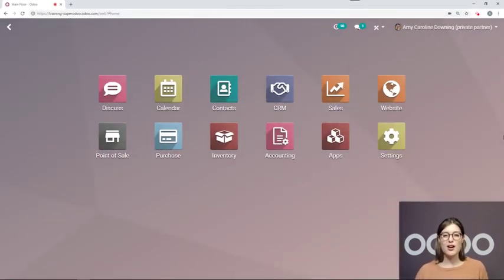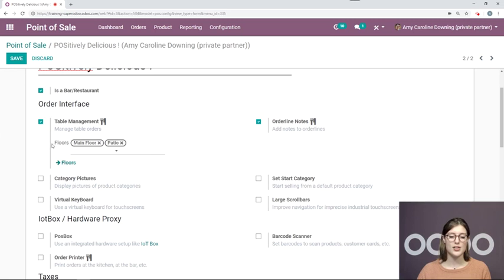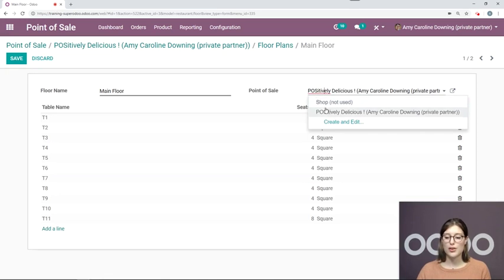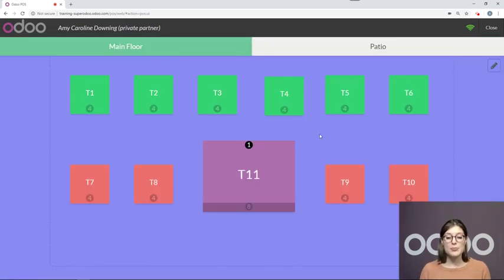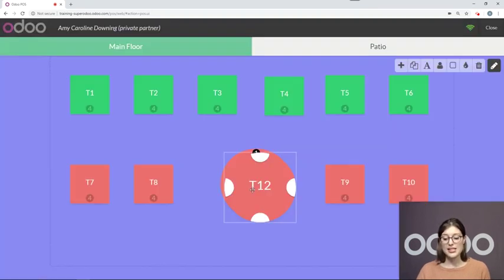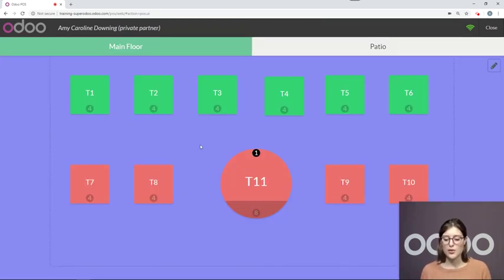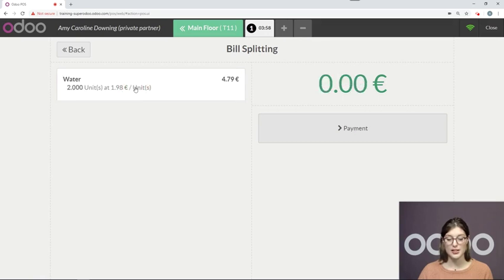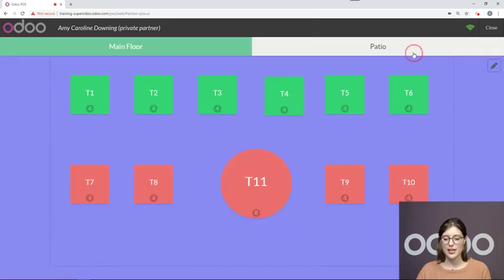PoS Configuration for Restaurant